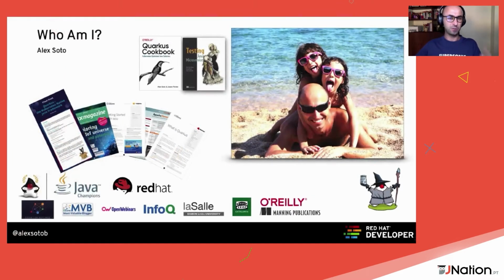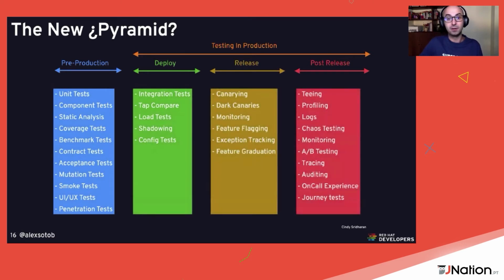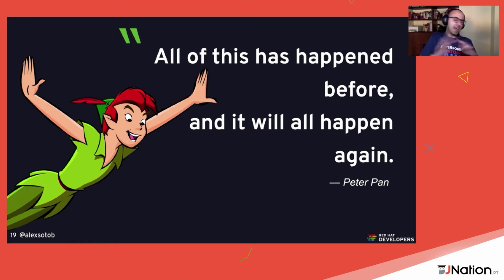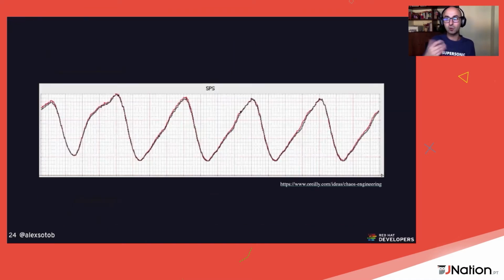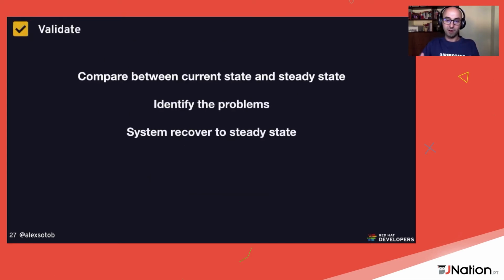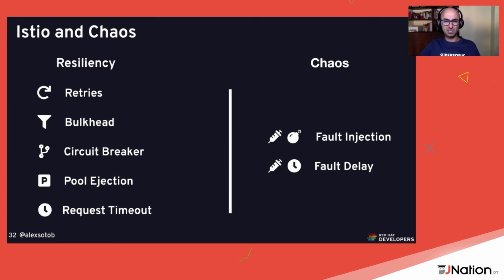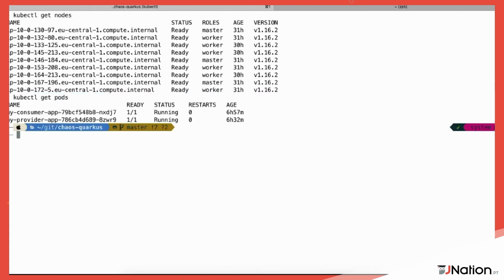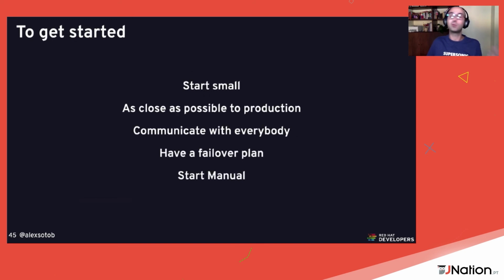Chaos is taking over my Kubernetes cluster by Alex Soto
Chaos Engineering is used in a distributed system to test integrally all the application by simulating error conditions within the system and observes how the application reacts to that stimulus. With all this information and analyzing it correctly, you can write applications more resilient to the failures. This talk will provide an introduction to the principles of Chaos Engineering, how to perform experiments, identify the weakness of the architecture and fix these problems. We will also focus on patterns and strategies that you can use to make your application more resilient to the failures using Kubernetes and Java.

Come to this session to learn different tools like Istio, Chaos Toolkit or Glooshot to run Chaos Engineering in Kubernetes and what strategies you can use to prevent chaos from taking over your system.